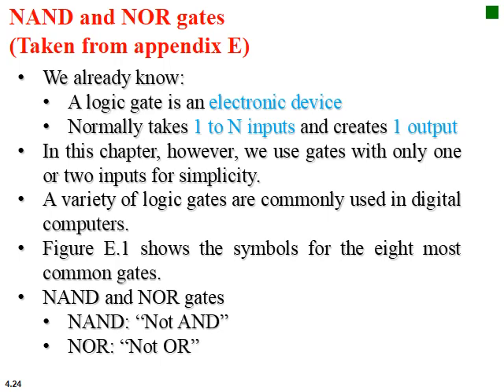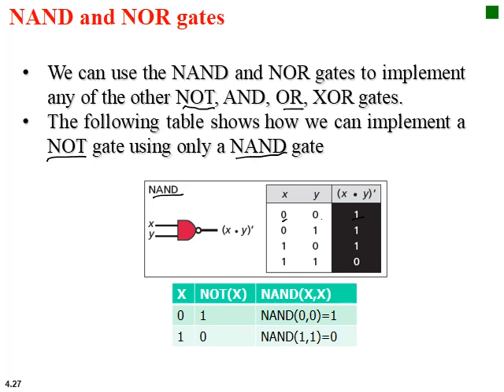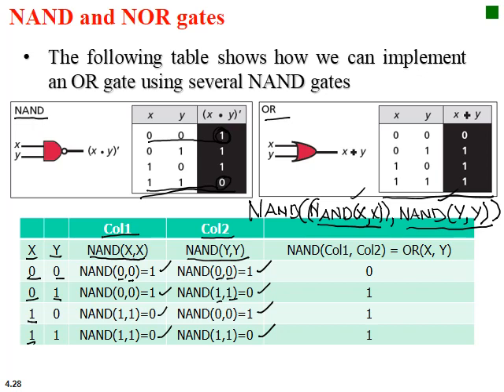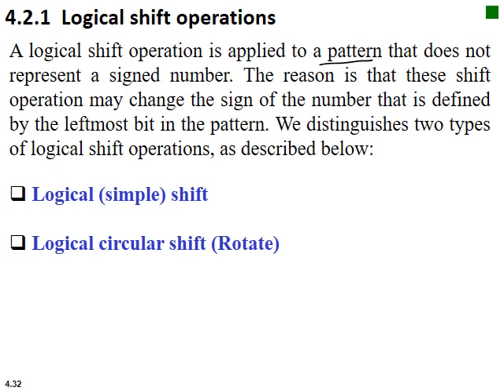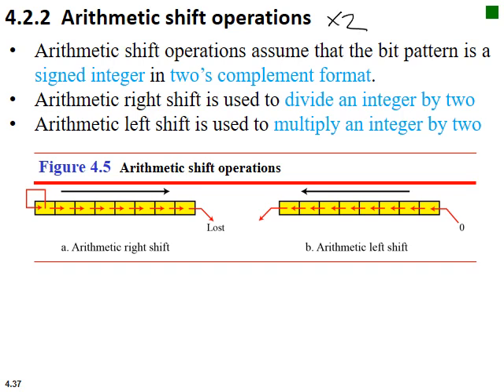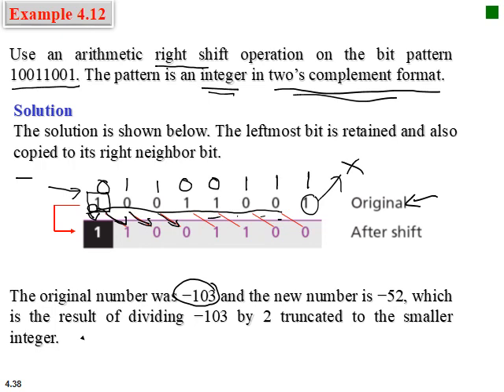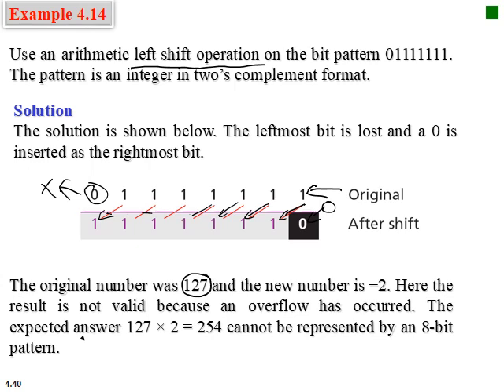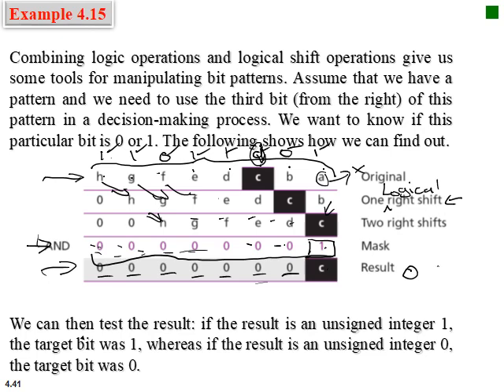CH4 Slides24 42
Chapter 4, Part 2, 7 May 2020.